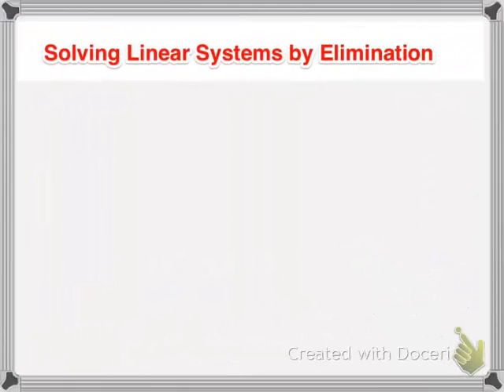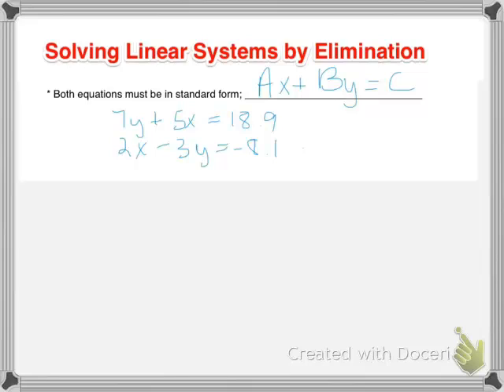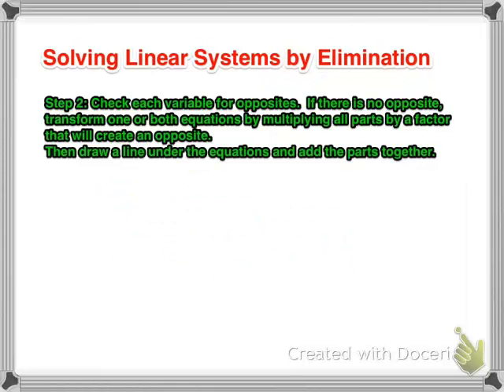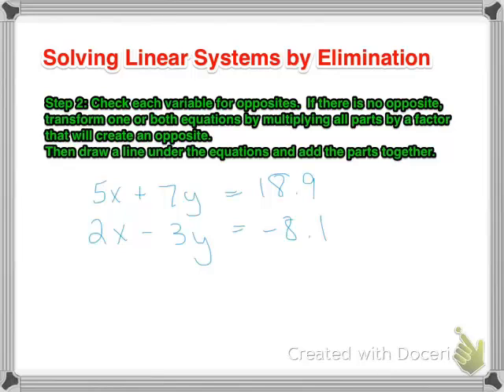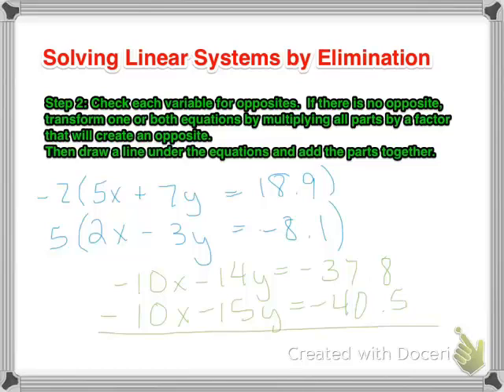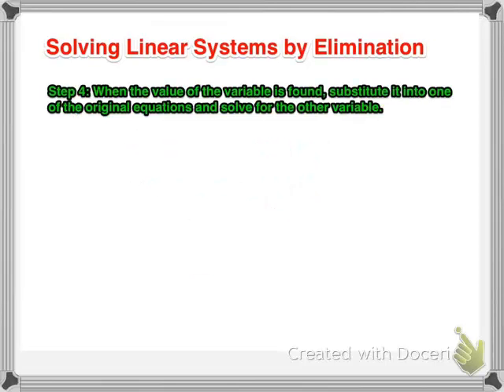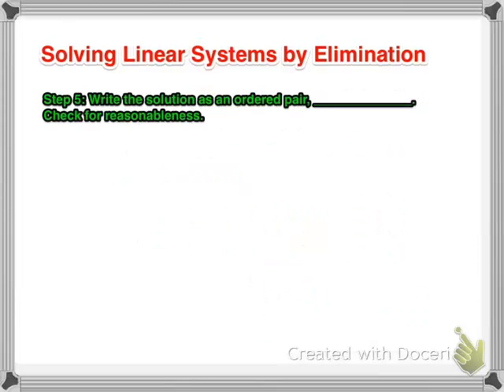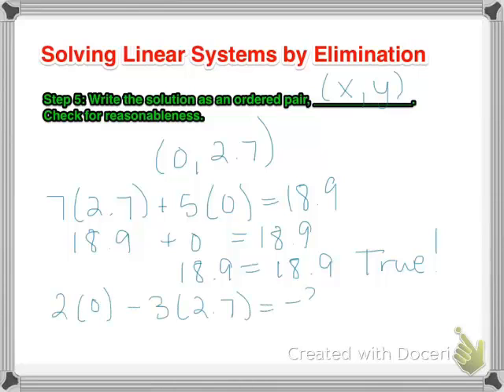FranklinL Tutorial 2 (updated)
Solving a system of equations by elimination.  Edited with camtasia.